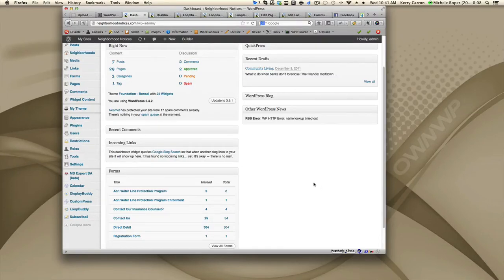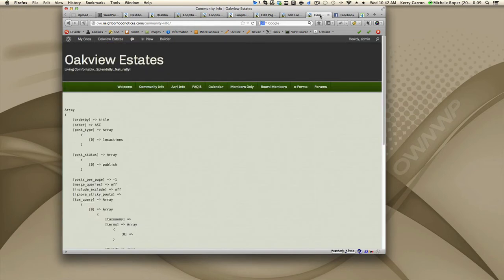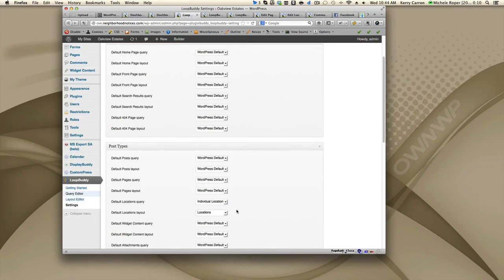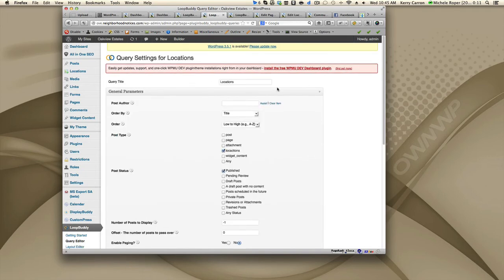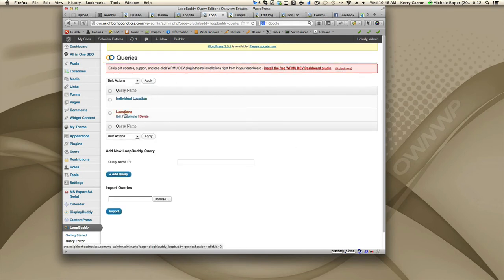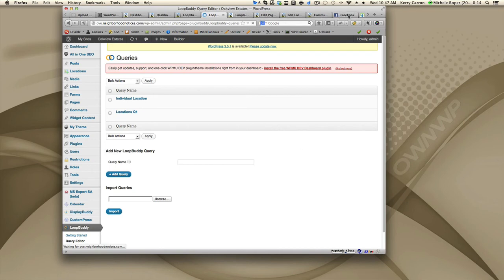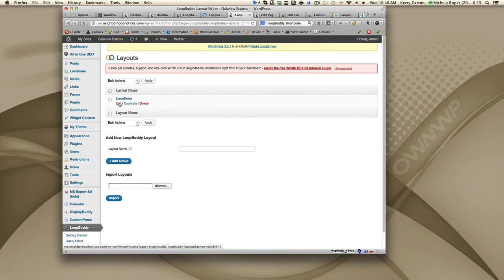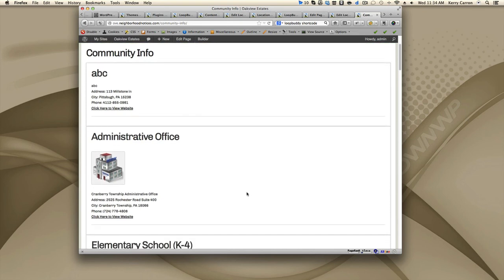Troubleshooting: Getting LoopBuddy to Display a Layout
Kerry helps a member to troubleshoot through getting her LoopBuddy queries and layouts to display her custom post type.